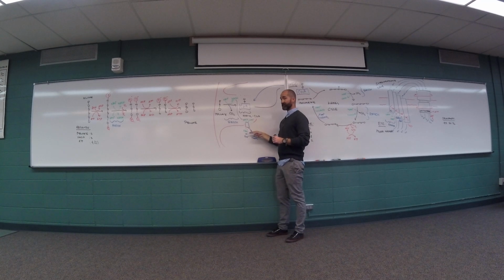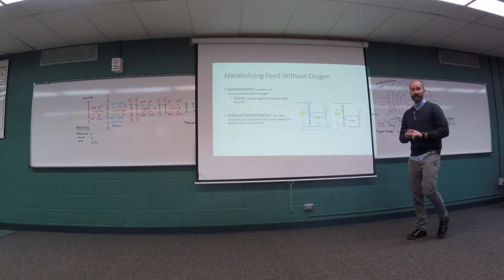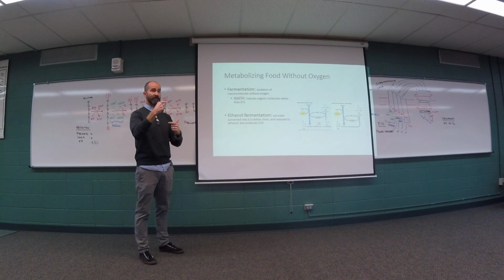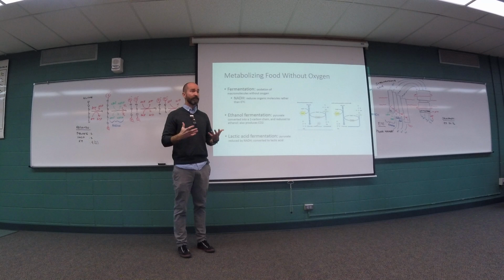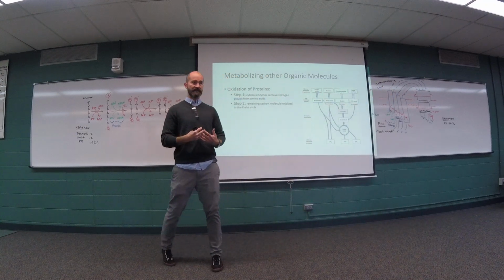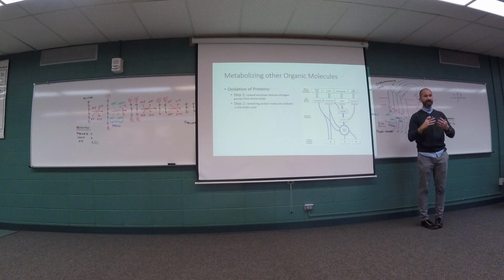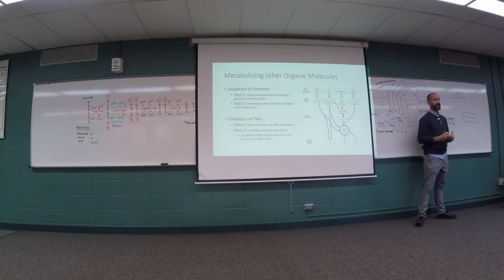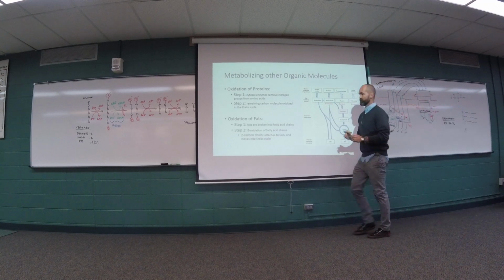General Biology: Chapter 7 (part 9)